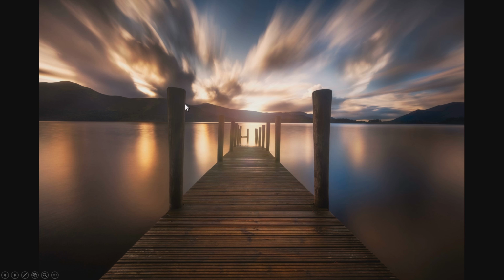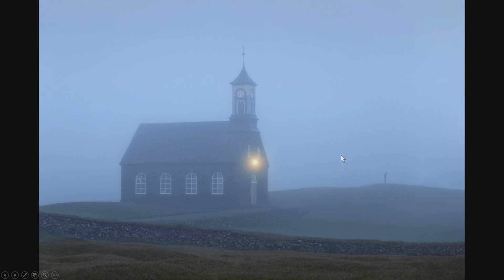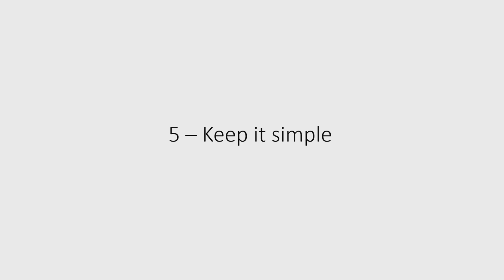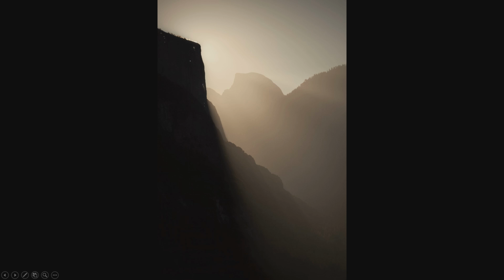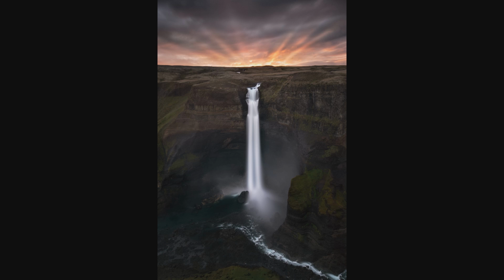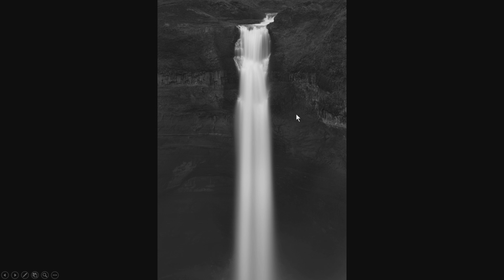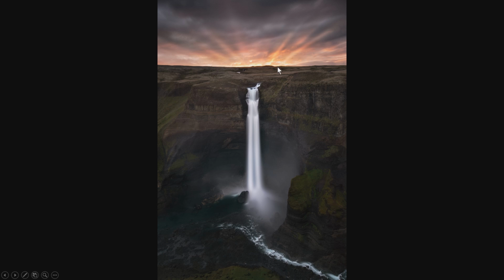5 SIMPLE Photography COMPOSITION Tips to MASTER your photography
Have these five simple tips on composition in photography in mind when you are photographing. No matter what kind of photography you do, you have to master composition. In this video, I share 5 simple but valuable tips for landscape photography composition.

My Landscape Photography Gear:

My B&H shop with my gear (and recommended):

Sony a7R3:
Sony 12-24 f/4:
Sony 24-105 f/4:
Sony 70-200 f/4:
Sigma 20mm f/1.4
Laowa 15mm f/2:
TRIPOD: Benro Travel Angel FTA19CV0 (discontinued in the US, FTA18CV0 is a close alt.)

My Vlogging gear:
Sony RX100 (latest model):